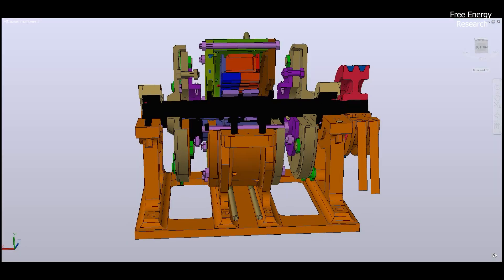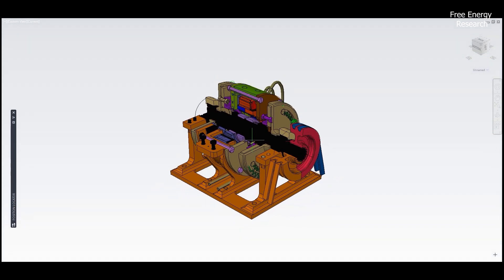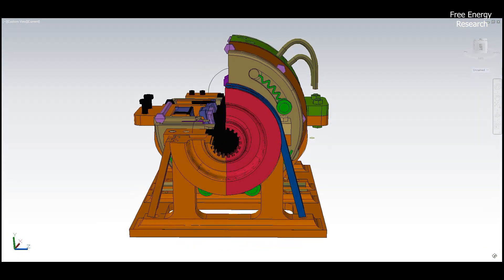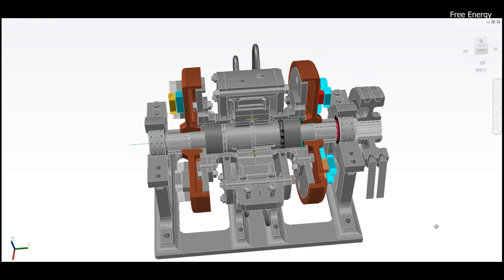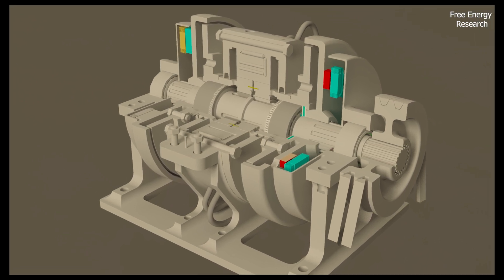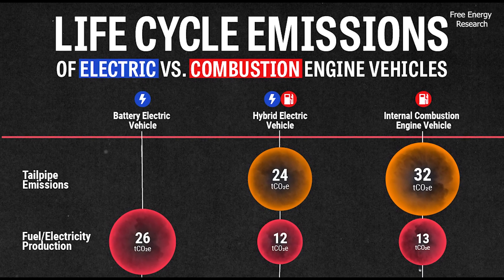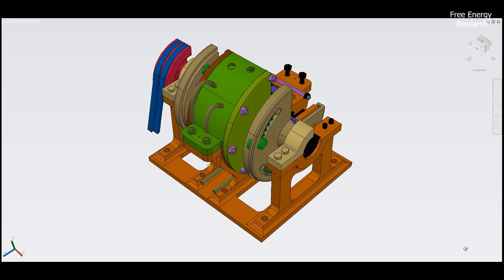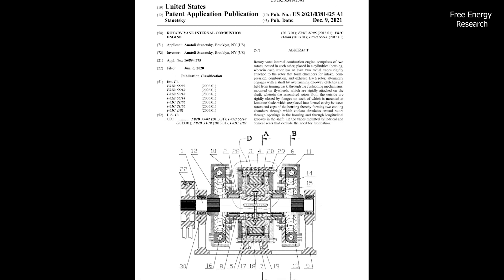Anatoli Stanetsky RVICE : "Free Energy Research Channel"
Anatoly Stanetsky - Rotary vane internal combustion engine (RVICE)
A really impressive machine that will hopefully find its way into industry.